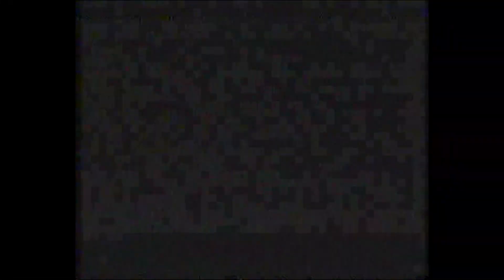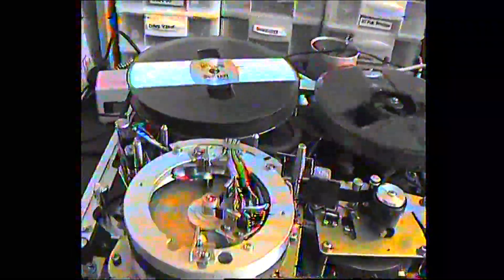1970s Sony AV-3620CE B&W EIAJ 1/2" VTR test recording (traces of colour recorded!!!)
Decided to test the Sony AV-3620CE VTR's recording capability and so I did a  video camera recording straight from my 1990s Panasonic NV-RX3 VHS-C camcorder and on playback I good news is I got a picture but bad news is it was distorted on the highlights. Then on transferring the reel-reel videotape to the DVD recorder, I discovered some traces of true colour got recorded onto the tape which I thought was amazing seeing it's a B&W recorder, at the same time I am very curious to know how it is possible for a B&W videotape recorder to record vestiges of colour without a colour capable circuit module? Am very interested to hearing theories on this from any of you technical minded people who tinker with these old VTRs?